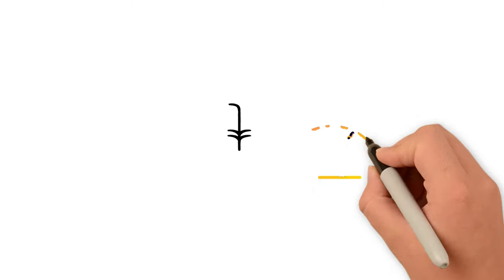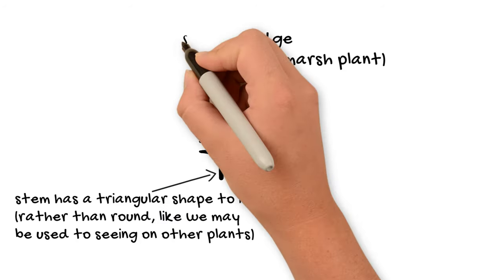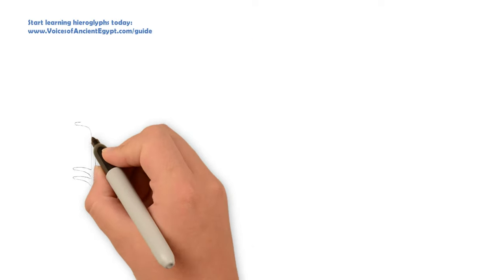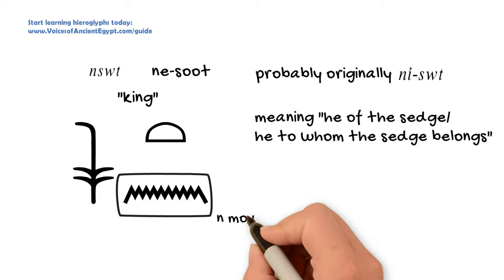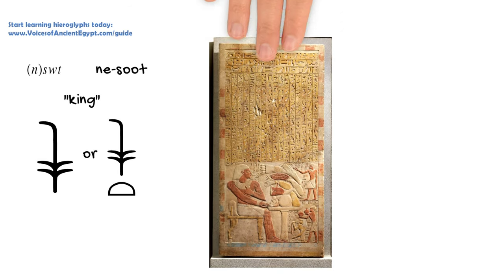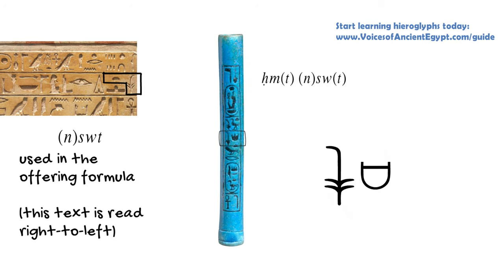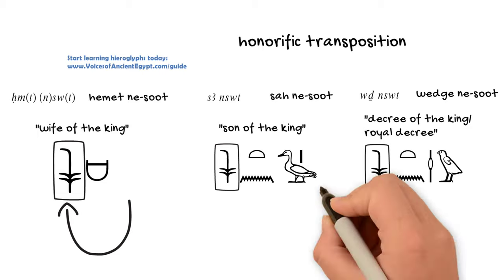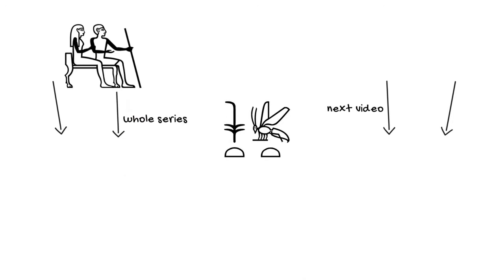Learn hieroglyphics: nswt [hieroglyph-a-day in 4K]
Learn hieroglyphs with a hieroglyph a day. Today, we'll learn about a group of hieroglyphs that can have the sound values nswt – and we’ll find how to use it to read common texts about the pharaoh in ancient Egyptian hieroglyphs.

☥☥PHOTOS CREDITS☥☥
Stela of Mentuwoser: MMA 12.184 (in the public domain)